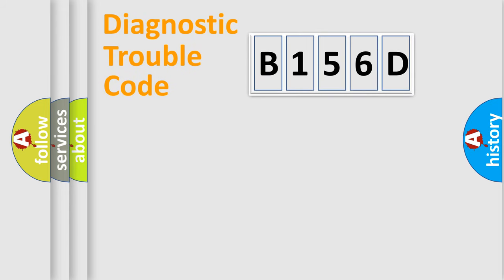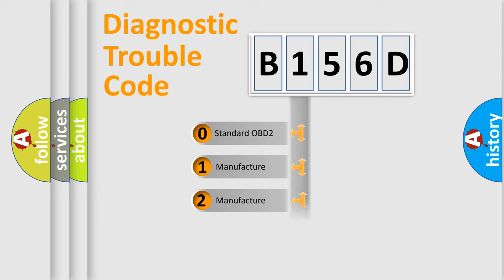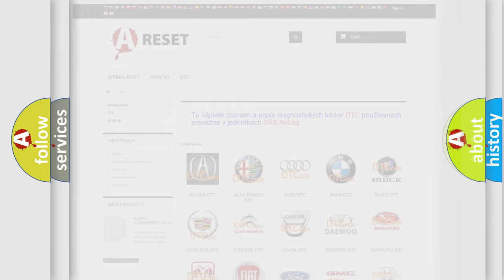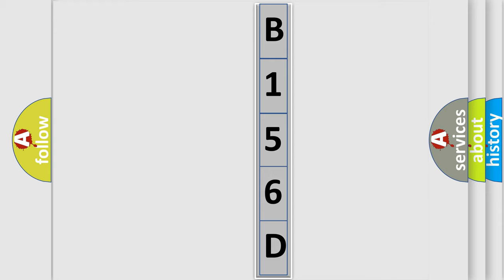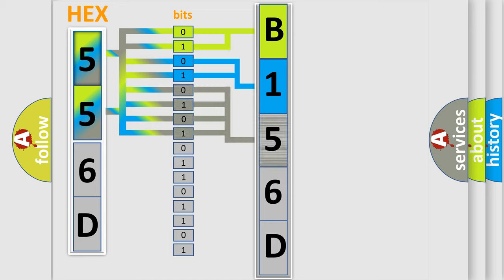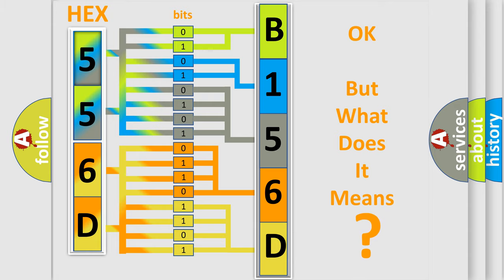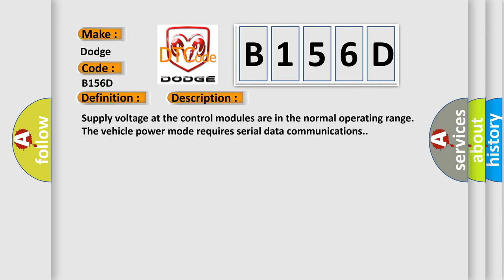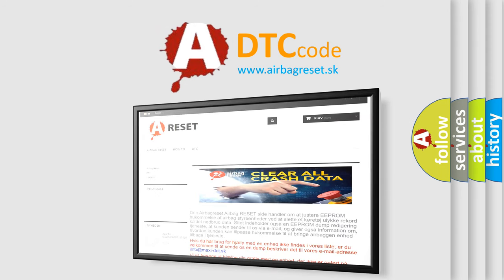DTC Dodge B156D Short Explanation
Contents:
0:21 Basic DTC analysis according to OBD2 protocol standard.
1:48 Insight into programming
2:58 A diagnostically understandable description of the Diagnostic Trouble Code
3:05 Basic error definition

Make:
Dodge
Code:
B156D
Definition:
Control Module Communication Bus "E" Off
Description: